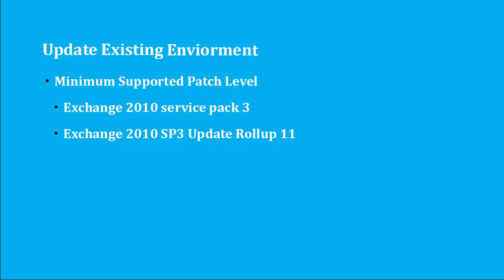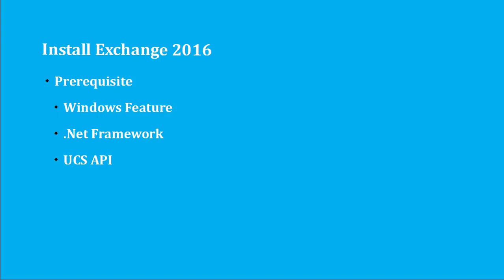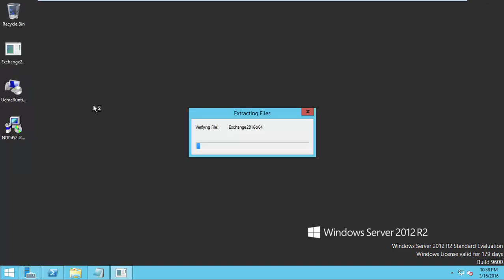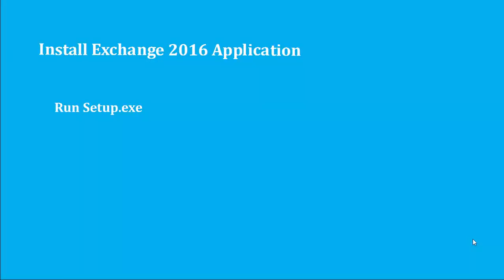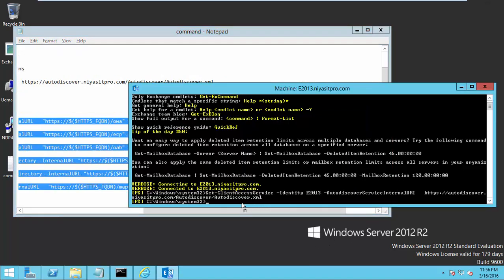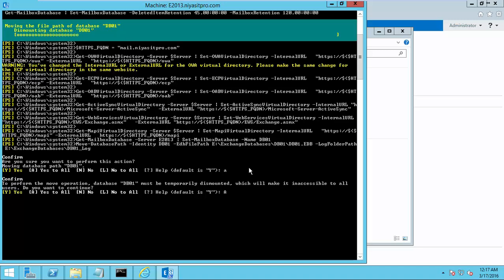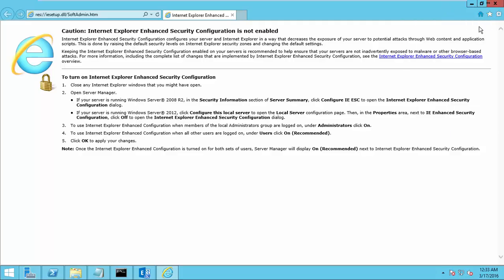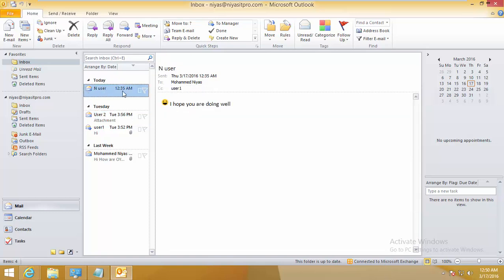Microsoft Exchange server 2016 migration from Exchange server 2010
Kernel Migrator for Exchange Solution to Migrate 2007, 2010, 2013, 2016, 2019 and Office 365.

Get all scripts from here